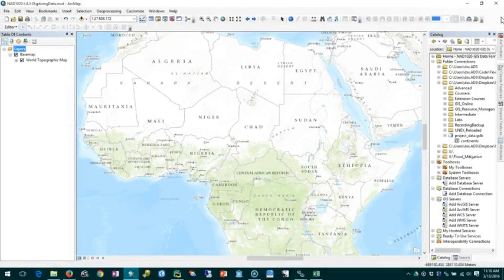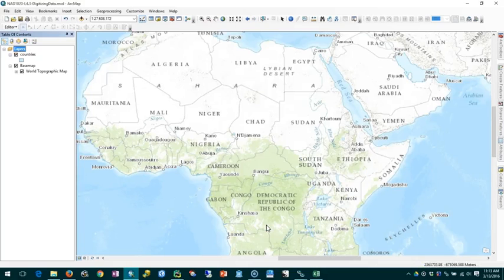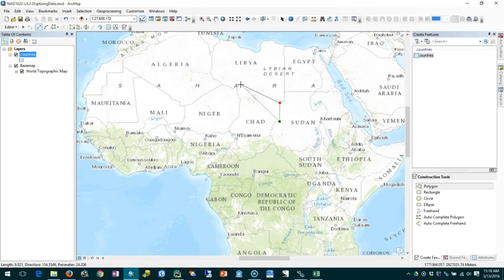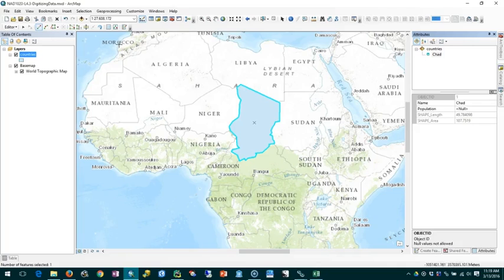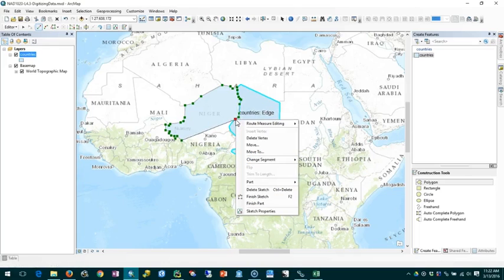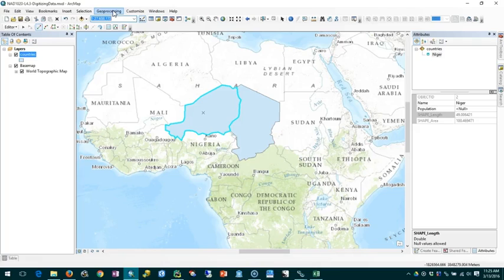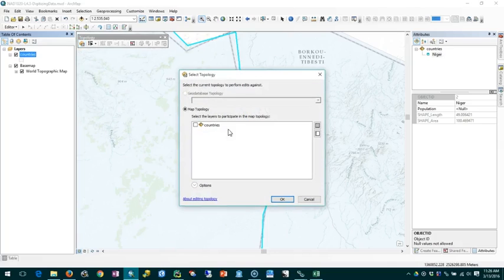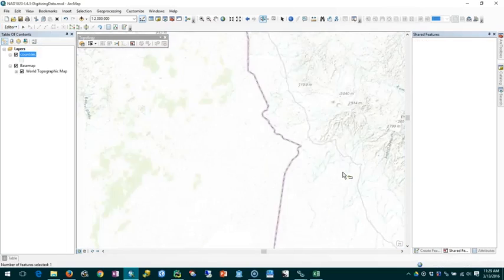24 Basic Digitizing University of California, Davis Coursera